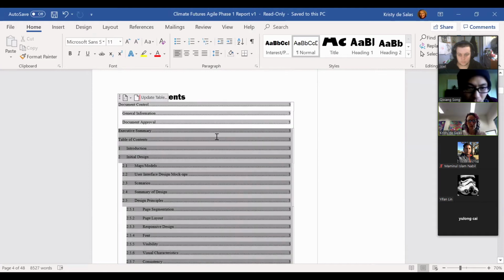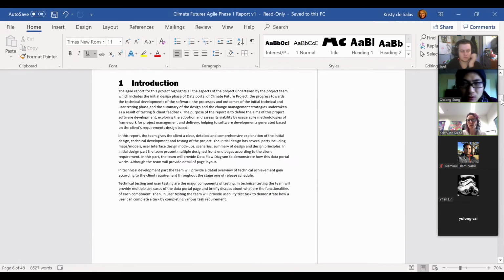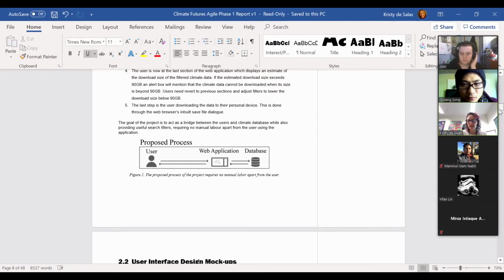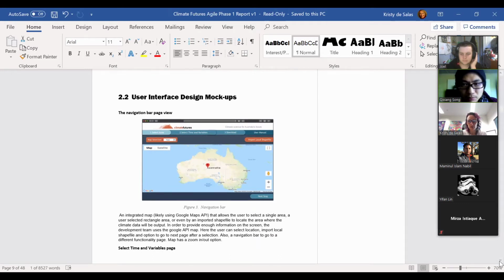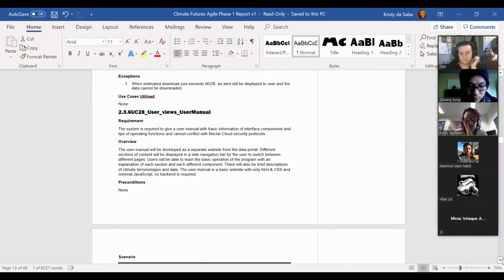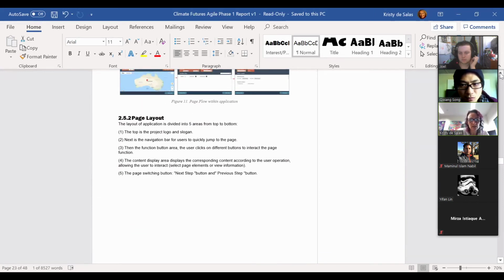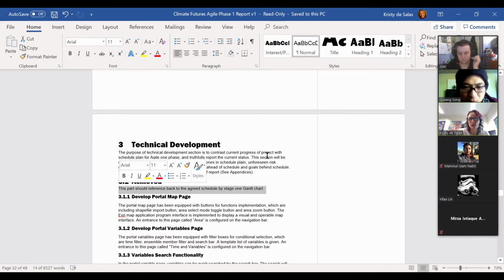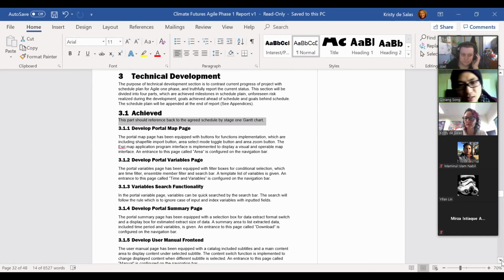301 Management Meeting(Agile1 Feedback) 0514